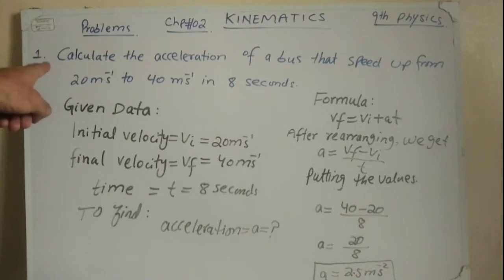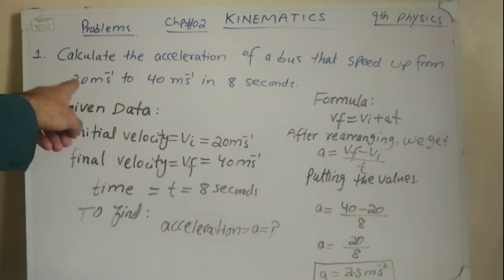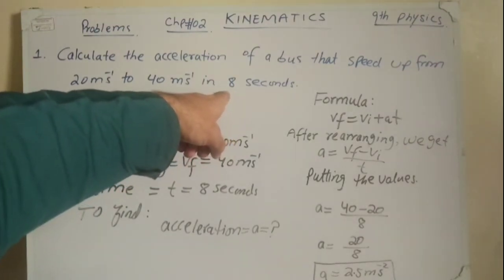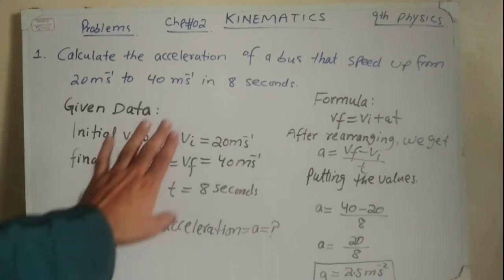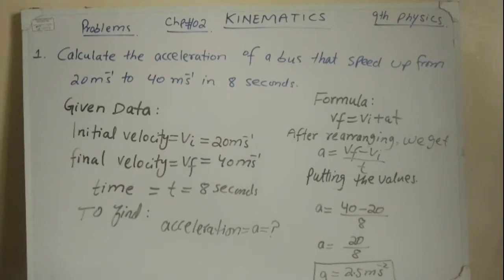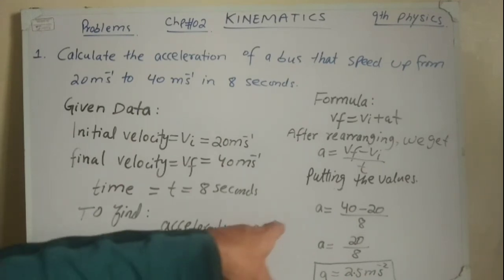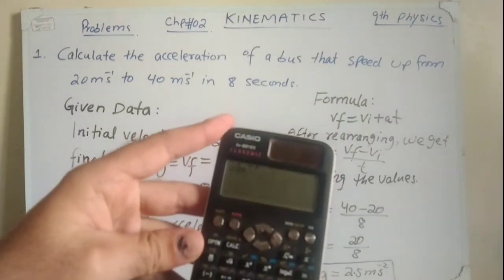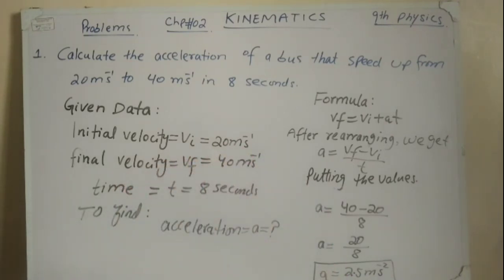Physics 9th/ New Book.Chapter 02/ Kinematics/Numericals .Part -01